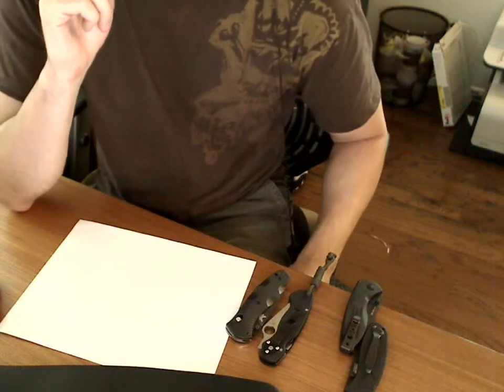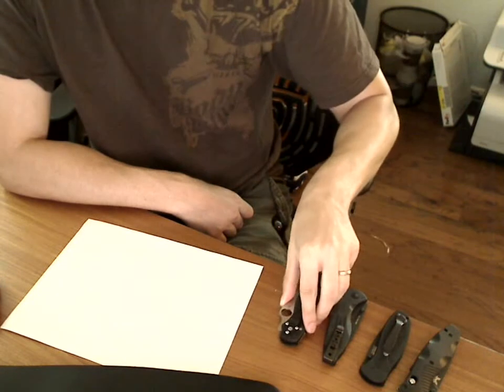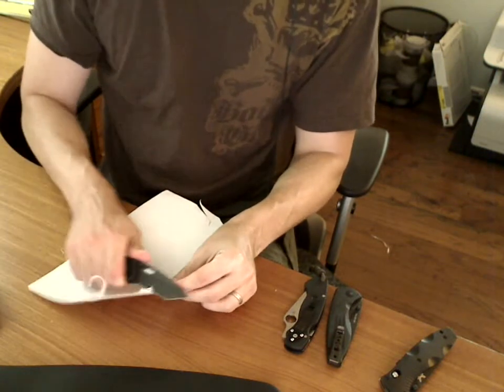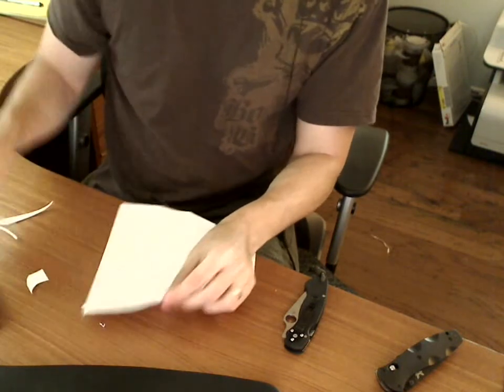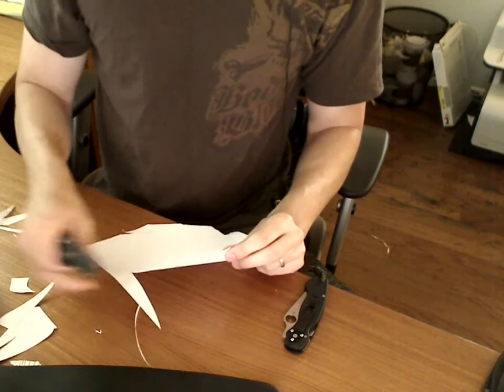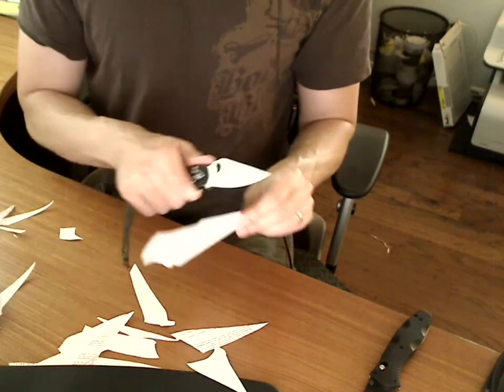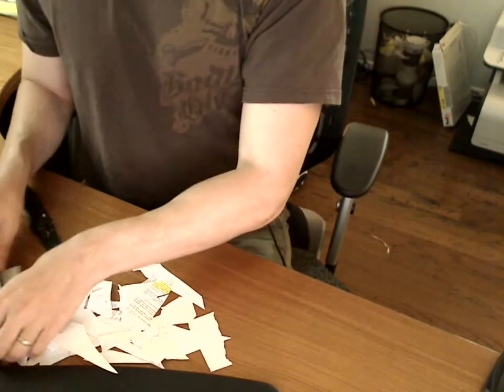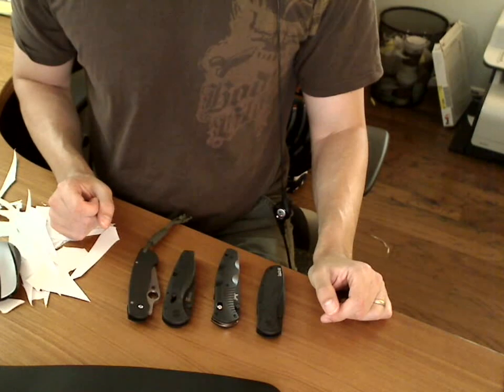Subscriber question: How sharp is the Benchmade 580 Barrage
Paper cut test with Benchmade 580 Barrage, Kershaw Tanto Blur, SOG Aegis, and Spyderco Paramilitary

A paper cut test is only one variable and doesn't often prove a knife's sharpness.  Keep in mind that an ultra-sharp / shaving sharp knive may not be that durable in the field...meaning quick to lose its edge.